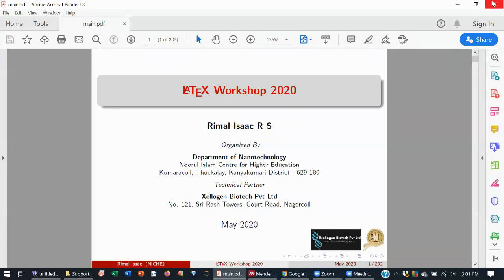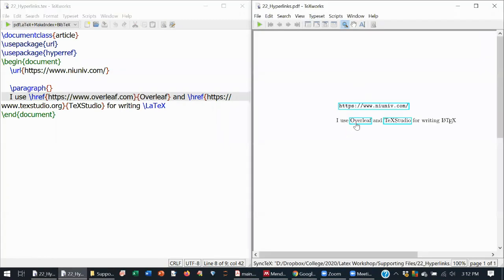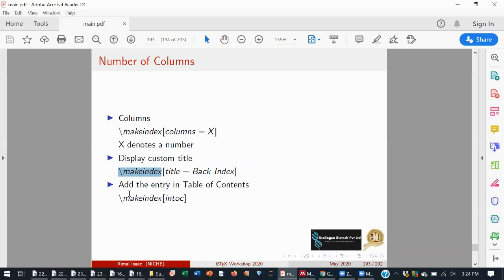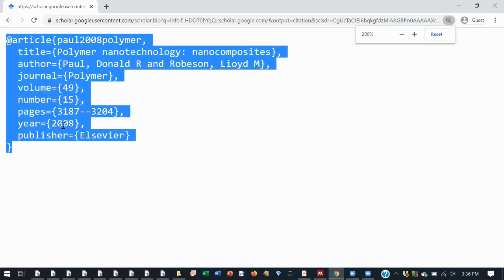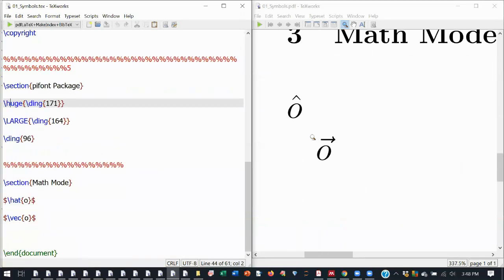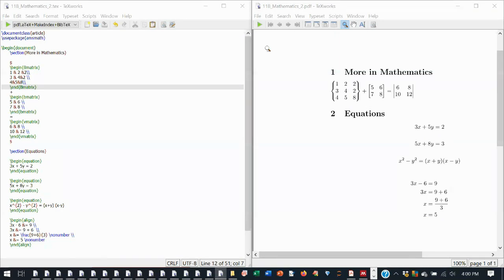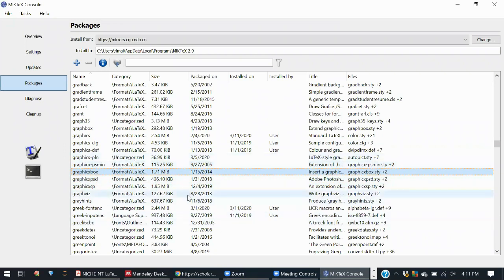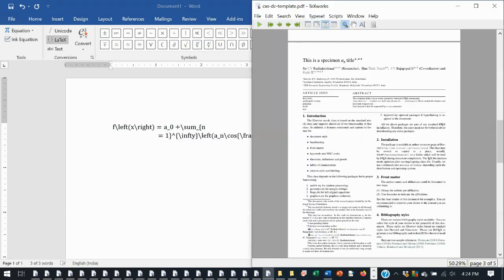Session IV LaTeX Cross Ref Bibliography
Session IV: Referencing and Indexing
Creating Title Page
Hyperlinks
Cross Referencing
Creating Indexes
Creating Bibliography